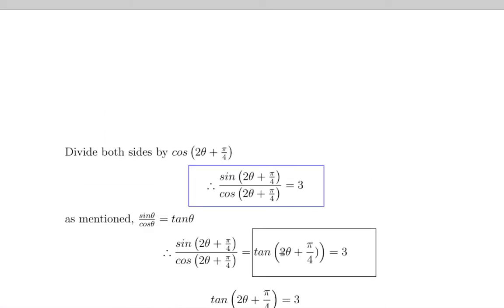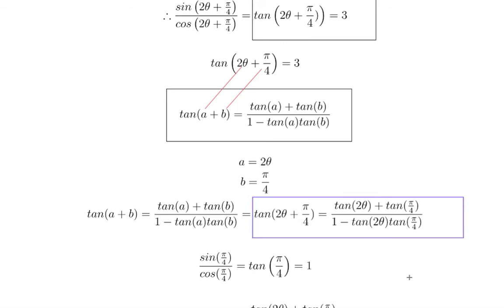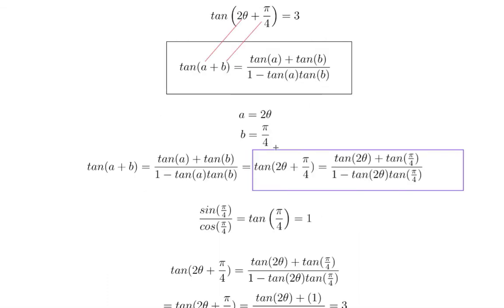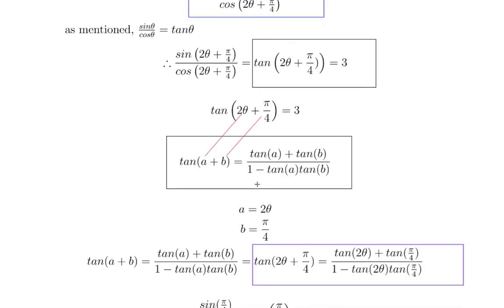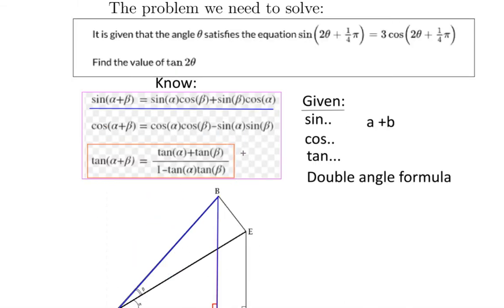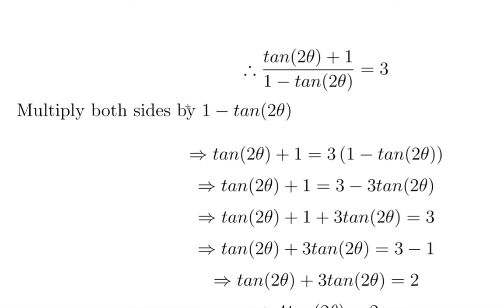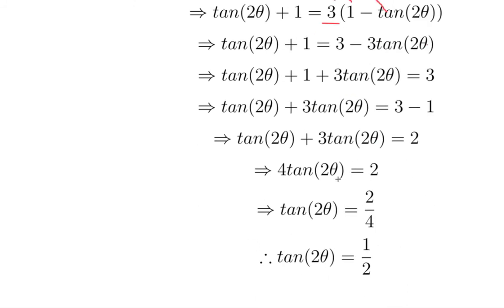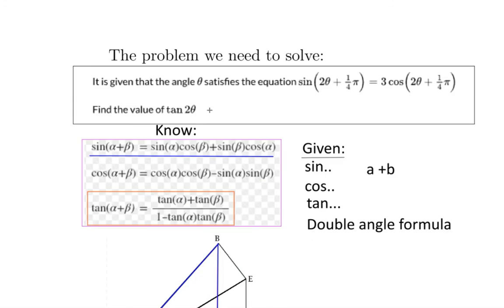Double Angle formula with tan - maths tutorial 3